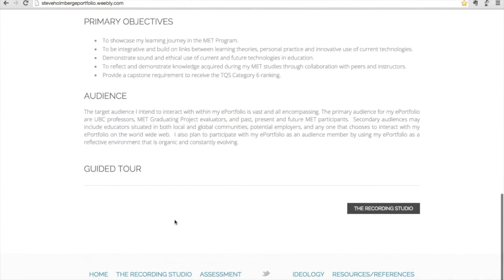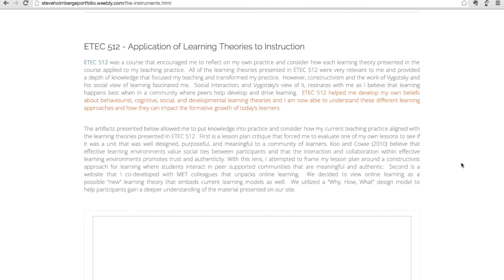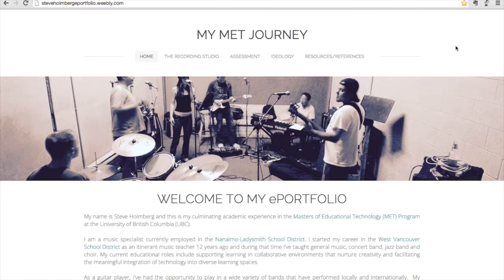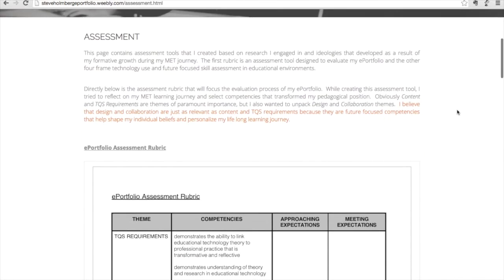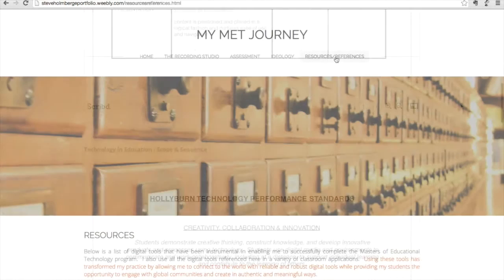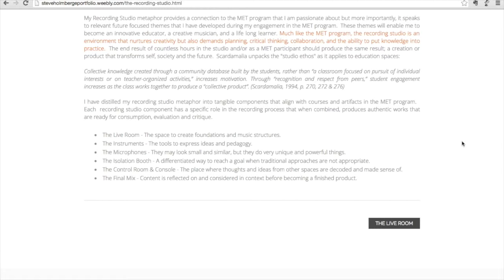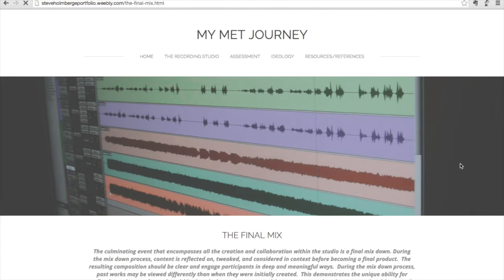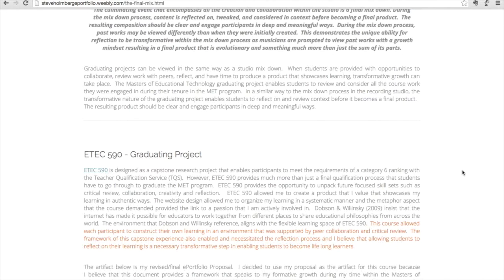ePortfolio Guided Tour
This video is about my ePortfolio Guided Tour